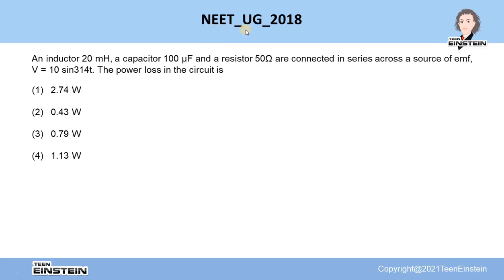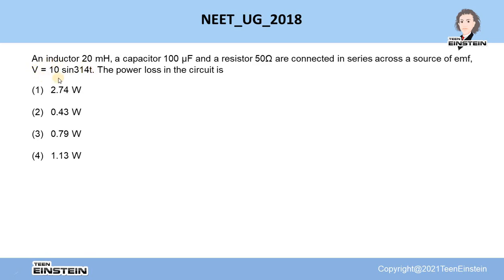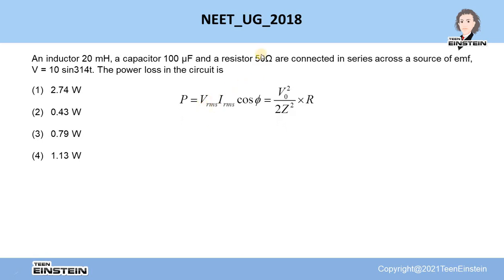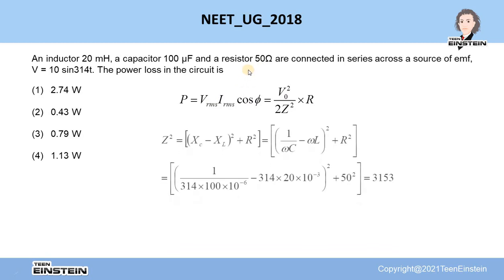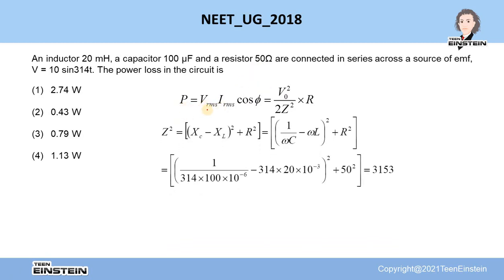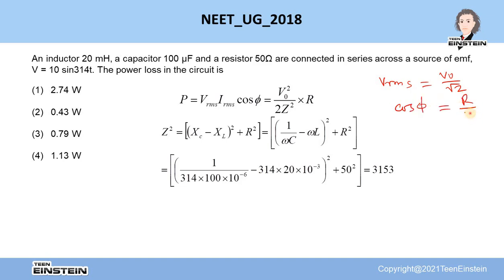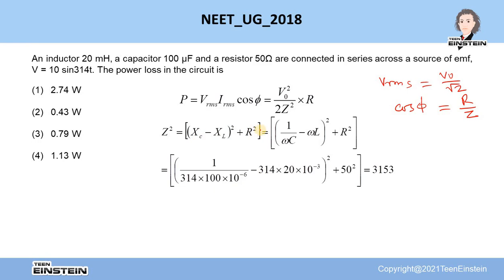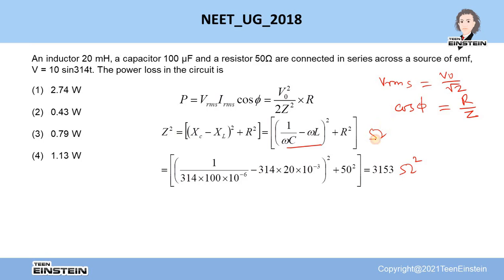TeenEinstein| NEET UG Paper 2018| NEET solved question| NEET one shot physics| NEET pyq physics| 21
neet pyq
neet2018 questions
stem Tutoring
ap-physics
class 12
class 12 physics
neet preparation
ncert physics
cbse physics
neet Wave Optics
neet Electric Charges and Fields
neet Electrostatic Potential and Capacitance
neet Current Electricity
neet Moving Charges and Magnetism
neet Magnetism and Matter
neet Applications of Gauss's Law
neet Electric field
neet Energy Stored in a capacitor
neet Electromagnetic Induction
neet Numerical problems
neet Kinetic Theory
neet Alternating Current
neet Electromagnetic Wave
neet Ray Optics and Optical Instruments
neet Dual Nature Radiation and Matter
neet Atoms
neet Nuclei
neet Semiconductor Electronics Materials Devices and Simple Circuits
neet physics Communication Systems
iitjee mains physics Wave Optics
iitjee mains physics Electric Charges and Fields
iitjee mains physics Electrostatic Potential and Capacitance
iitjee mains physics Current Electricity
iitjee mains physics Moving Charges and Magnetism
iitjee mains physics Magnetism and Matter
iitjee mains physics Applications of Gauss's Law
iitjee mains physics Electric field
iitjee mains physics Energy Stored in a capacitor
iitjee mains physics Electromagnetic Induction
iitjee mains physics Numerical problems
iitjee mains physics Kinetic Theory
iitjee mains physics Alternating Current
iitjee mains physics Electromagnetic Wave
iitjee mains physics Ray Optics and Optical Instruments
iitjee mains physics Dual Nature Radiation and Matter
iitjee mains physics Atoms
iitjee mains physics Nuclei
iitjee mains physics Semiconductor Electronics Materials Devices and Simple Circuits
cbse physics Semiconductor Electronics Materials Devices and Simple Circuits
class 12 physics Semiconductor Electronics Materials Devices and Simple Circuits
class 12 physics Communication Systems